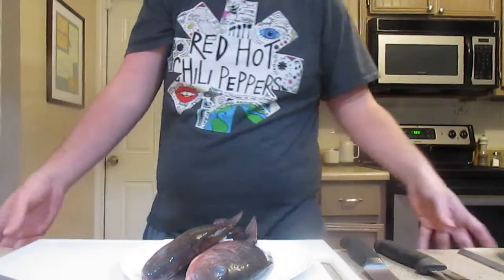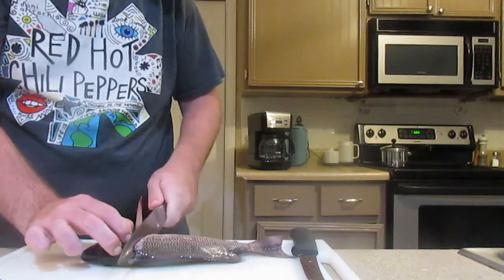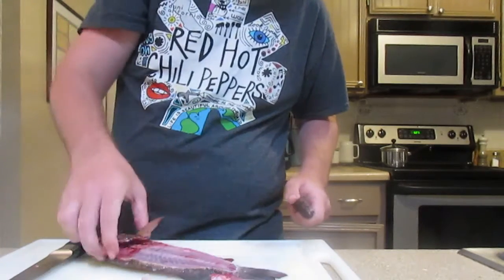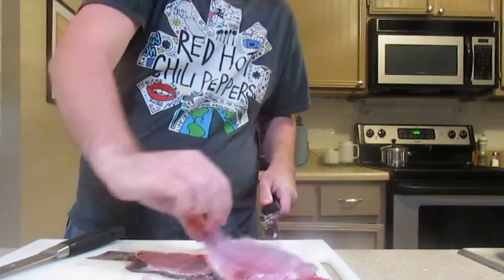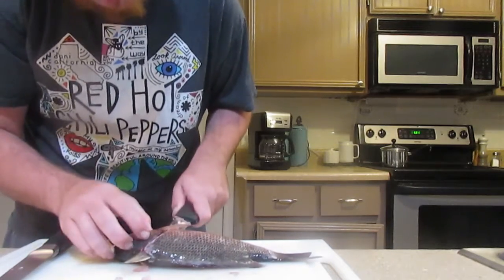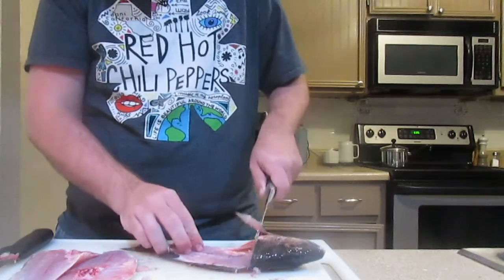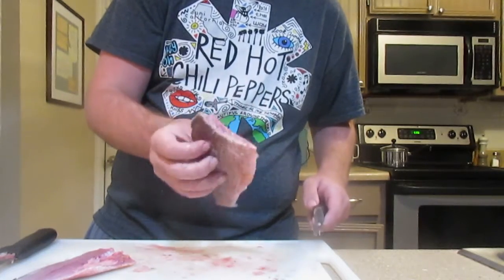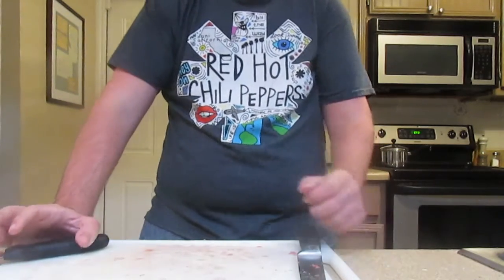How to Fillet Snapper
Hello to all my viewers
In today's video I fillet a couple mangrove snapper that I caught the day before under the Fort Myers Beach bridge.
Add me on PS4: Culinarygod01